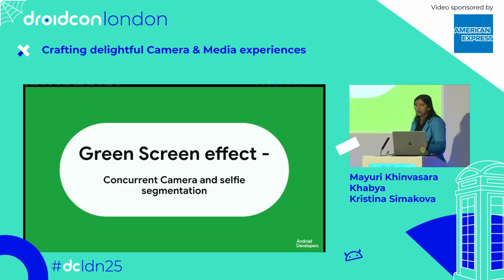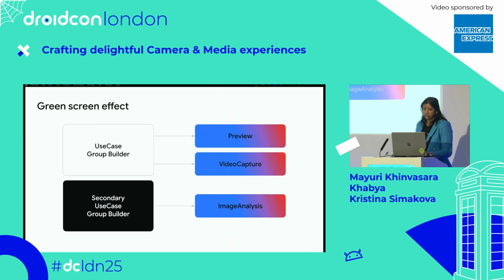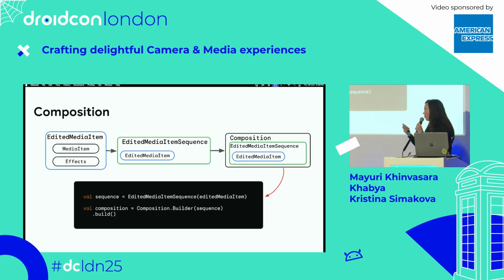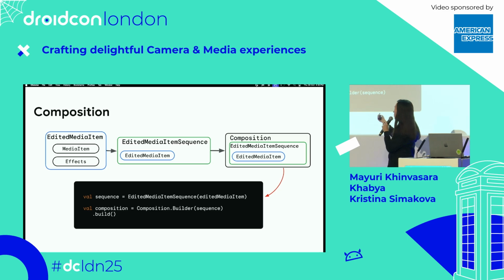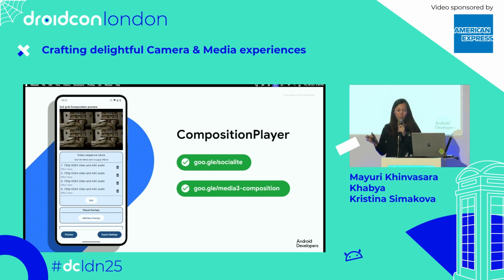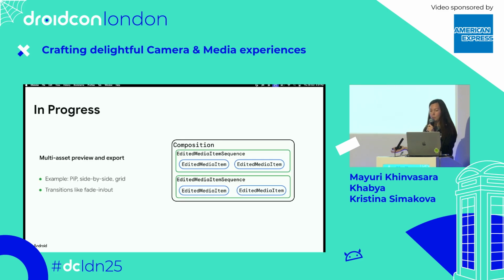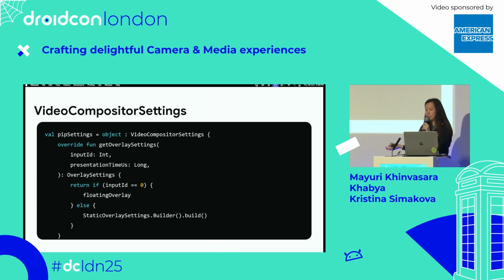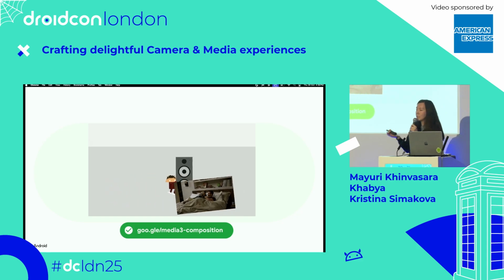Crafting delightful Camera & Media experiences - Kristina & Mayuri | droidcon London 2025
🎤 Talk: Crafting delightful Camera & Media experiences
👤 Speaker: Kristina Simakova & Mayuri Khinvasara Khabya
📍 Event: droidcon London 2025
📅 Date: October 30th - 31st, 2025

Android is constantly evolving and enabling apps to offer unique and innovative camera and media experiences for their users.
Join us to see how the Jetpack CameraX & Media3 libraries can help you with the end-to-end media pipeline. You will learn more about the latest advancements in capture, like Low light boost, ML effects, real time effects, and concurrent camera recording; building advanced multi-asset video editing user experiences; and playback optimizations like preloading.
Walk away with practical insights to create truly delightful and performant camera and media experiences, through the lens of some cool demos!